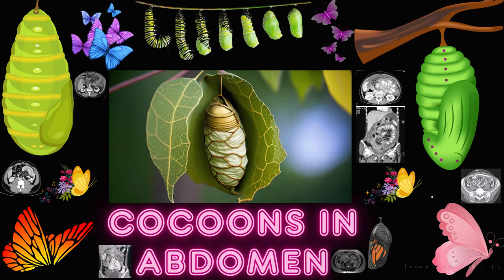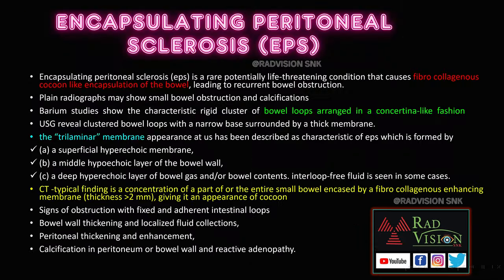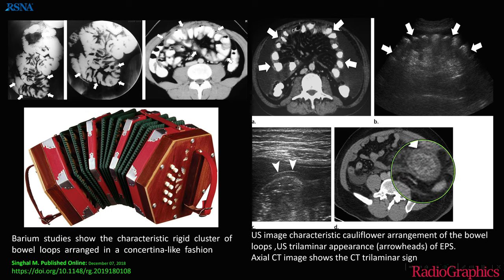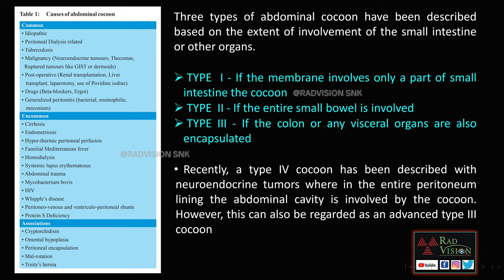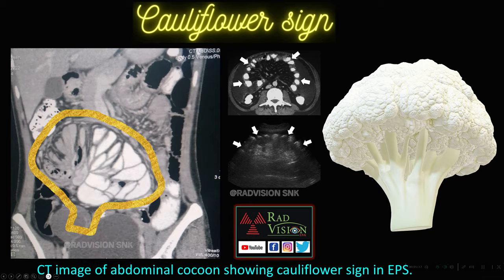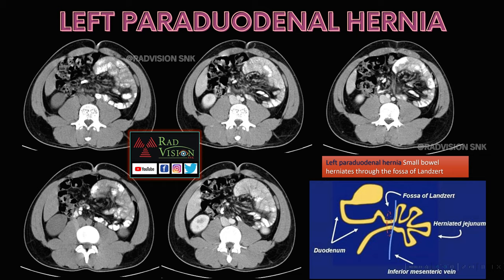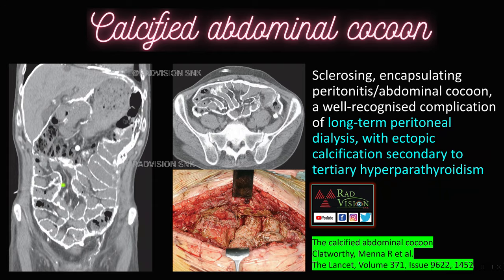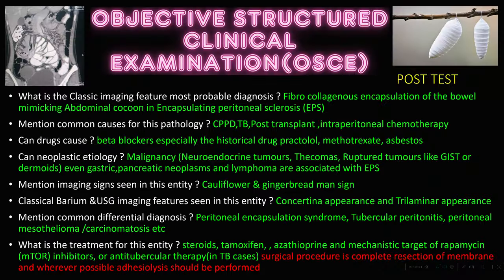IMAGING OF COCOONS IN ABDOMEN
Imaging features ,signs and treatment of Encapsulating peritoneal sclerosis (EPS) presenting as abdominal cocoon and all other common pathologies causing cocoon appearance in abdomen are discussed in this session

00:14 Objective structured clinical examination(OSCE) -PRETEST
00:26 Fibrocollagenous encapsulation of the bowel mimicking Abdominal cocoon in Encapsulating peritoneal sclerosis (EPS)
01:06 Imaging features of Encapsulating peritoneal sclerosis (EPS)
01:40 Concertina fashion /appearance of bowel on barium and Cauliflower sign and Trilaminar appearance on USG
02:48 Common secondary causes of Encapsulating peritoneal sclerosis (EPS)
03:16 Causes ,associations and Types of abdominal cocoons
03:56 Differential diagnosis of abdominal cocoons in radiology /imaging
04:18 Imaging signs in Encapsulating peritoneal sclerosis (EPS)
04:48 Cauliflower sign in Encapsulating peritoneal sclerosis (EPS)
05:24 Helix sign in peritoneal encapsulation syndrome helps in differentiating it from EPS
05:54 Tuberculous abdominal cocoon
06:24 Left paraduodenal Hernia presenting as abdominal cocoon
07:04 Primary Peritoneal Mesothelioma presenting as abdominal cocoon
07:16 Primary Peritoneal Carcinomatosis presenting as abdominal cocoon
07:32 Calcified abdominal cocoon
07:56 Calcified abdominal cocoon with pneumoperitoneum
08:22 Treatment for Encapsulating peritoneal sclerosis (EPS) and abdominal cocoons
08:54 Objective structured clinical examination(OSCE) -POSTTEST -answers
09:42 Thank you all